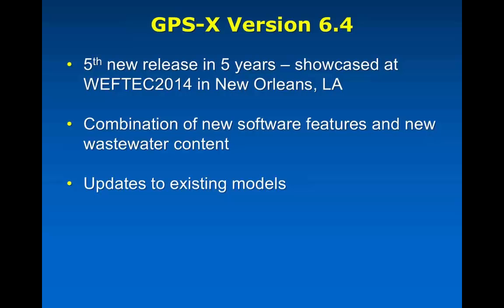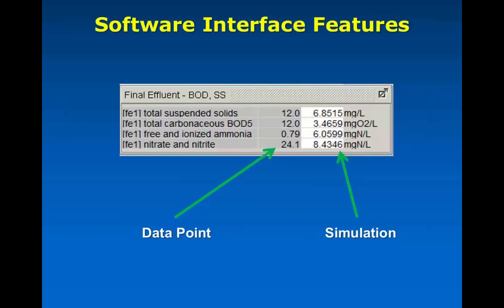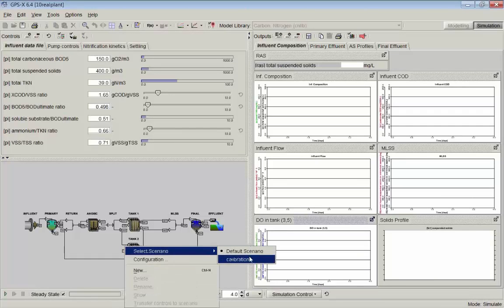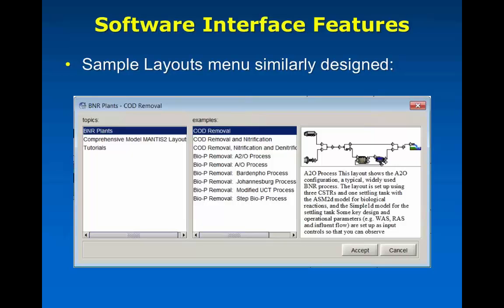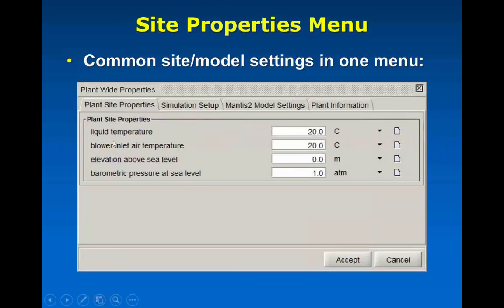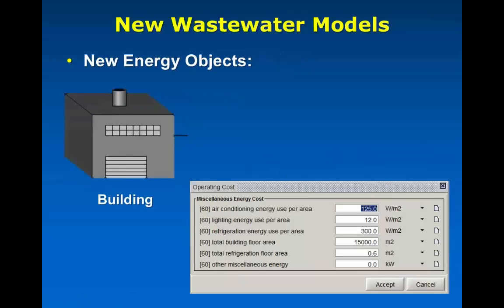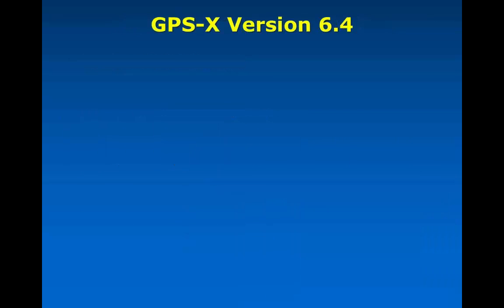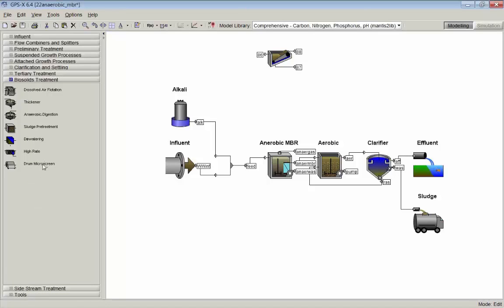Webinar: What's New in GPS-X v6.4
Join us for a free, 30-minute webinar where Hydromantis staff will introduce and demonstrate the new software features and models in the upcoming release of GPS-X. See demonstrations of new scenario features, steady-state data display graphs, Sankey mass-flow diagrams, and new unit process models.